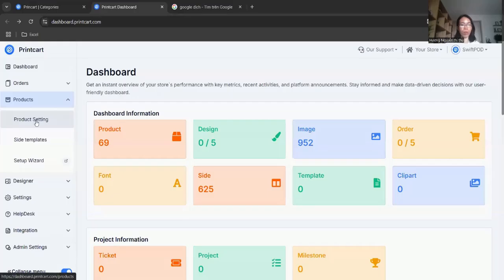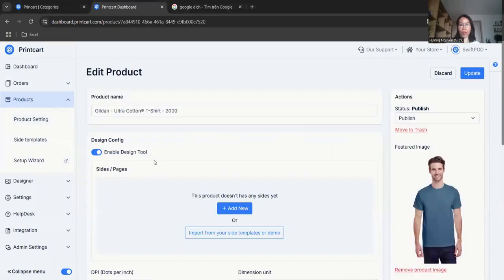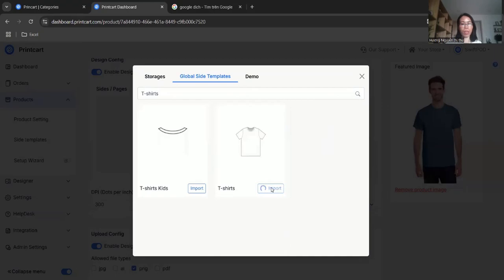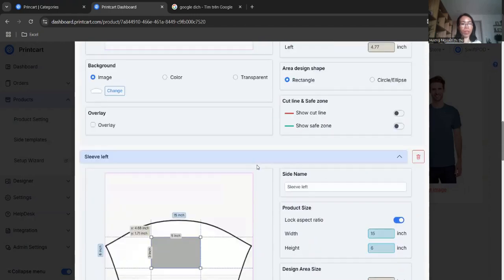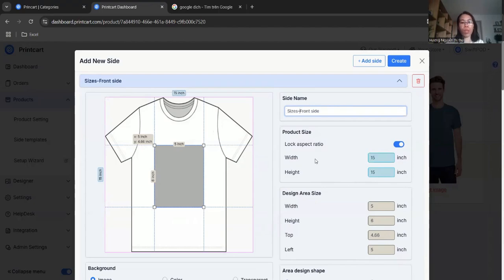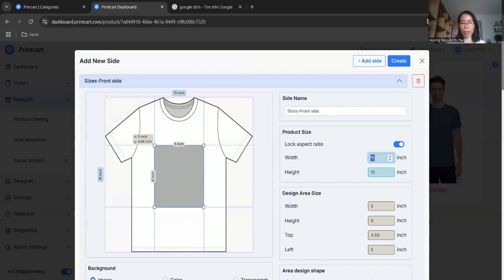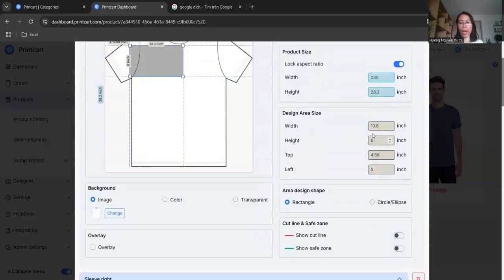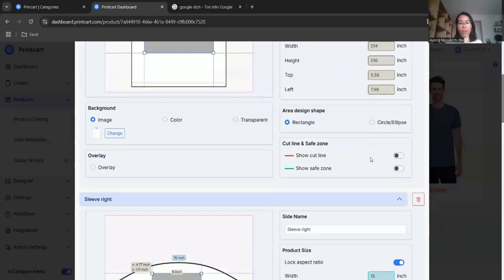How to Set Up Custom Sides for Design Zone in Printcart! 🎨🖨️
Want to give your customers full creative control over their product designs? In this tutorial, we’ll show you how to set up custom sides for the design zone in Printcart’s Online Designer – allowing users to personalize multiple sides of their print products with ease! 🚀

💡 What You'll Learn in This Video:
✅ What is a Design Zone & Why It’s Important
✅ Step-by-Step Guide to Setting Up Custom Sides
✅ How to Configure Side Templates for Different Products
✅ Best Practices for Print-Ready Design Zones
✅ How to Apply Side Templates Across Multiple Products

🔥 Why Use Custom Sides for Your Design Zone?
✔️ Give customers the ability to personalize multiple product sides
✔️ Ensure precise alignment for professional-quality printing
✔️ Save time by applying pre-configured side templates to multiple products
✔️ Improve customer experience and increase conversion rates

✔️ Print Shop Owners & POD Businesses
✔️ eCommerce Sellers Using Web2Print
✔️ Designers & Custom Product Sellers
✔️ Anyone Looking to Automate Their Print Workflow